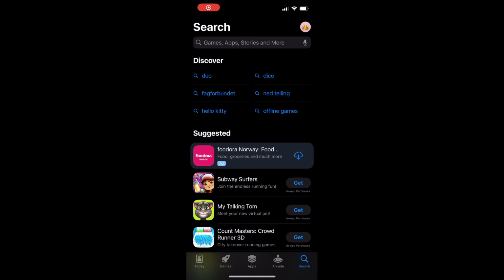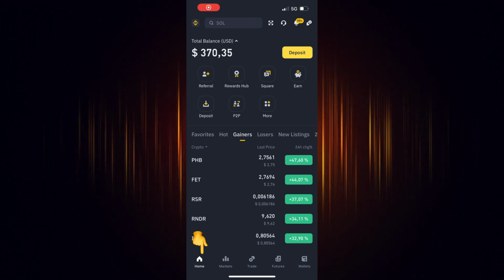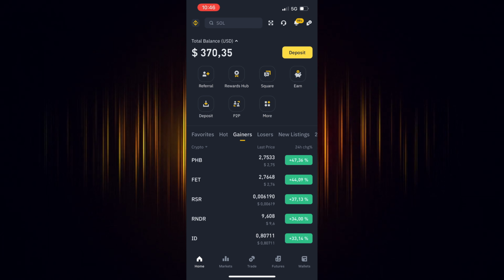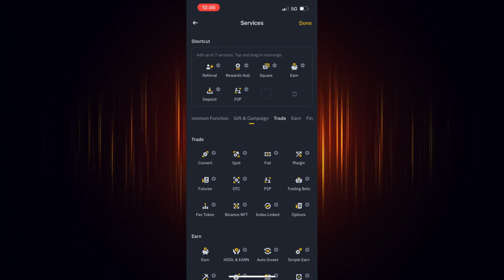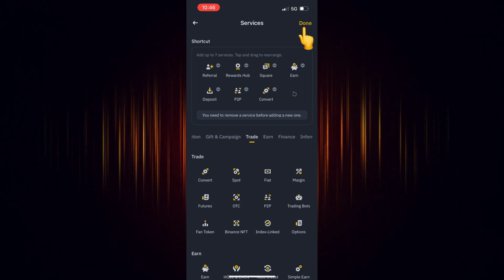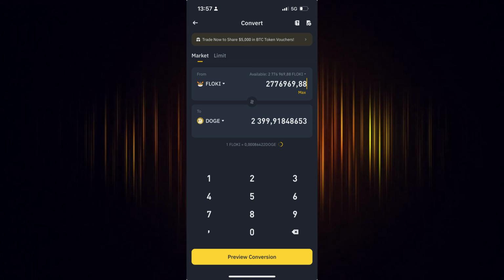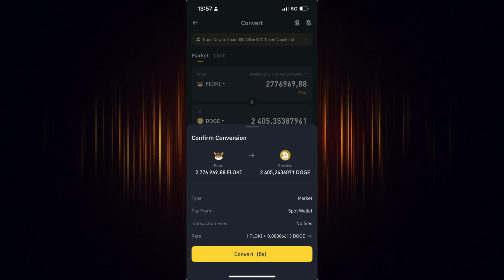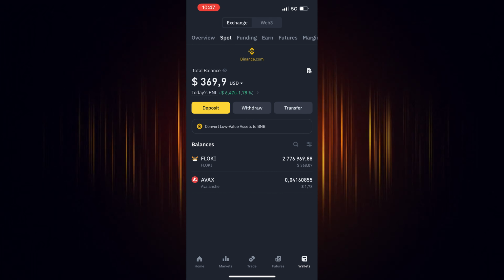How to Buy Dogecoin in USA (Easy Step-by-Step Guide) - 2024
How to Buy Dogecoin in USA (Easy Step-by-Step Guide)

In this video, I will show you How to BUY or CONVERT To DOGECOIN (DOGE) in Binance mobile app, step by step.